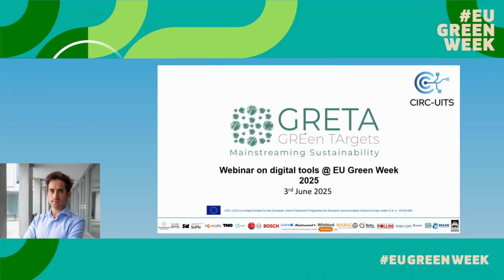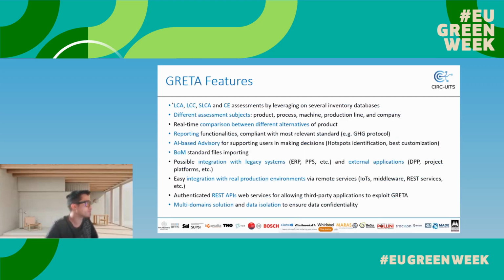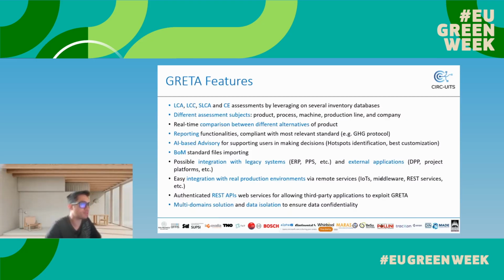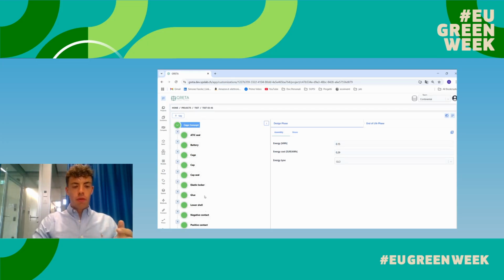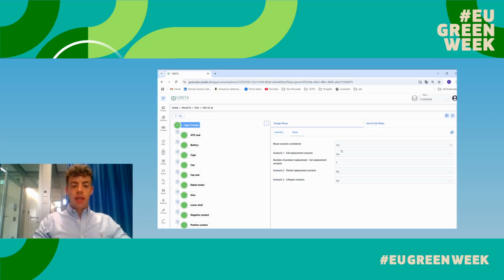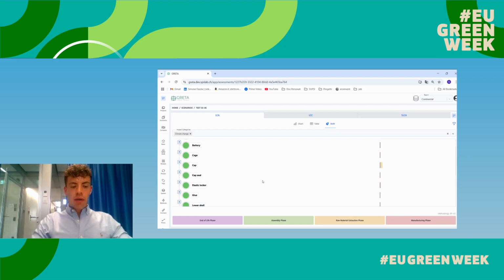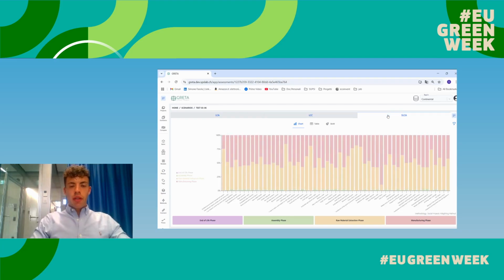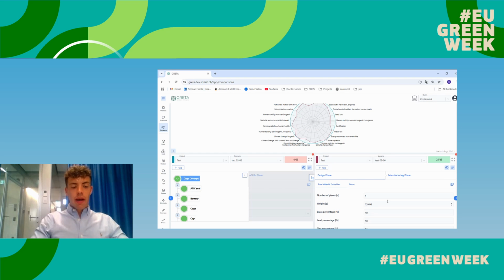4 lca - GRETA tool - eugreenweek - Circuits EU project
eugreenweek - Circuits - webinar | How can Digital Tools enable Circular Economy?
👇 Check out the full series and explore the digital side of circular economy:
🔹 Introduction to CIRCUITS Project
🔹 Methodologies and Tools to Support Sustainability and Circularity Decision-Making in Manufacturing via Life Cycle Assessment lca and Advisory
🔹 recycling simulation Tool: Methodology & Tool to Assess Recycling and EoL Sustainability and Circularity